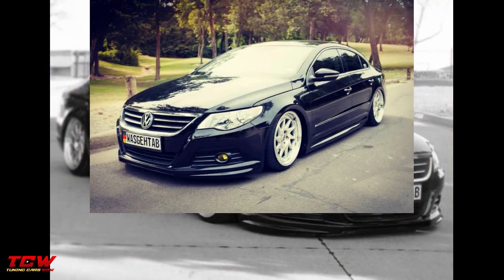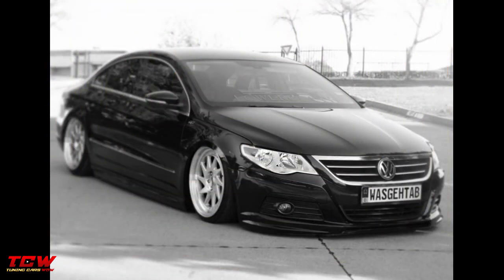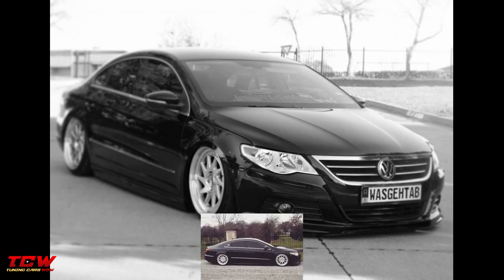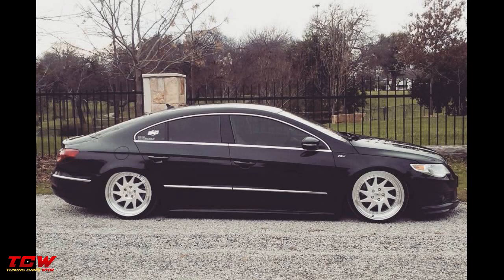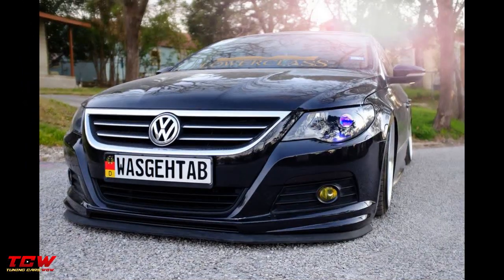Building of a VW Passat CC Bagged and Camber on Gold Rims In 3 Minutes | Project Car Transformation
VW Passat CC Bagged and Camber on Gold Rims Before and After